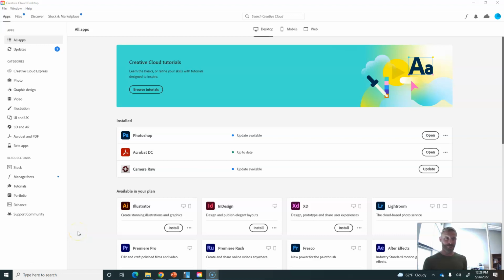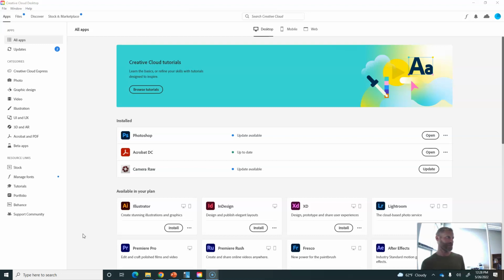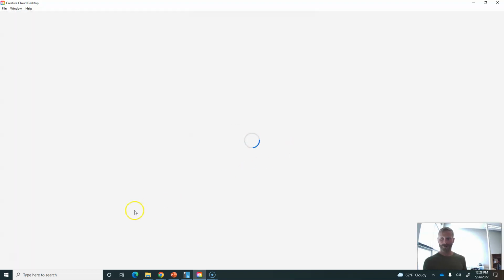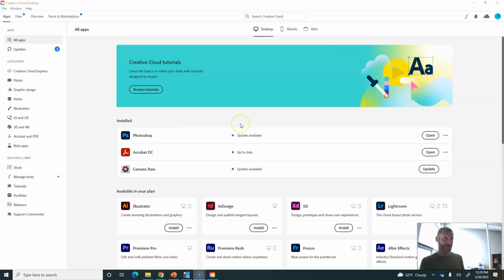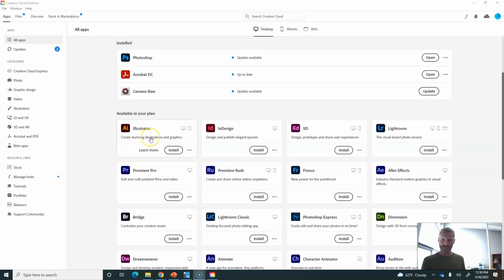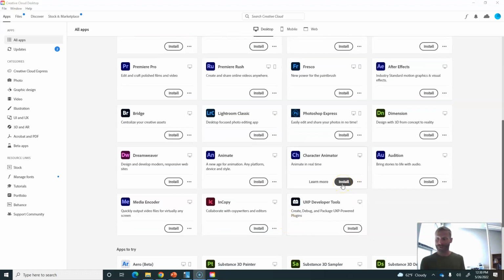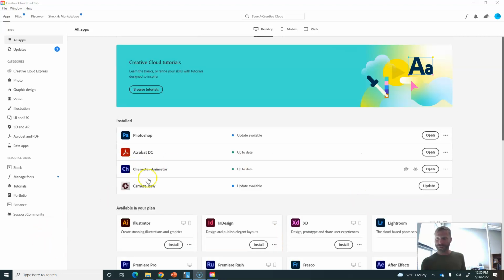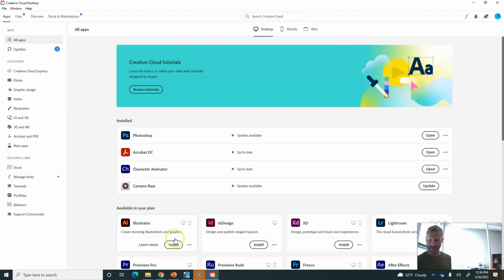Creative Cloud Choice Assignment